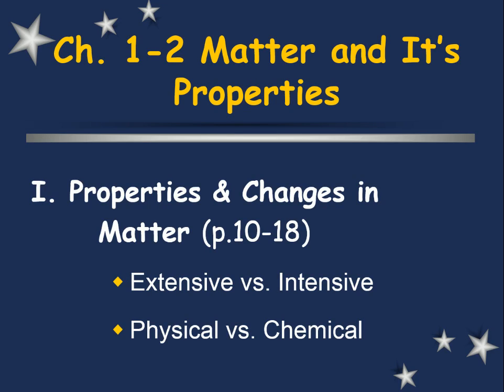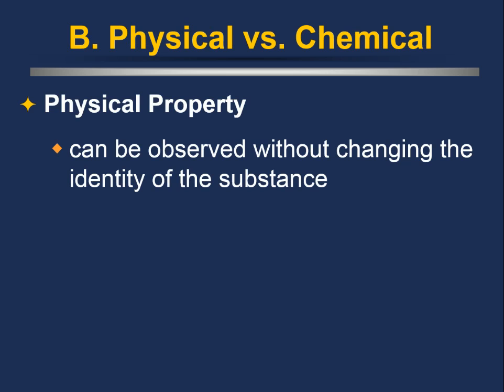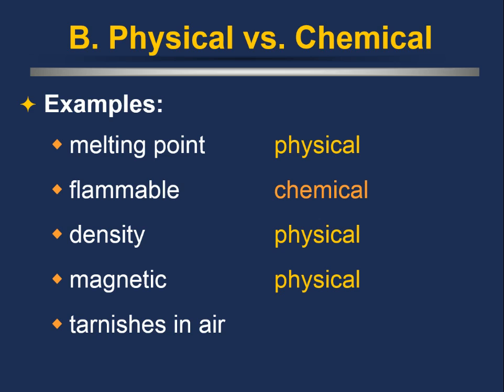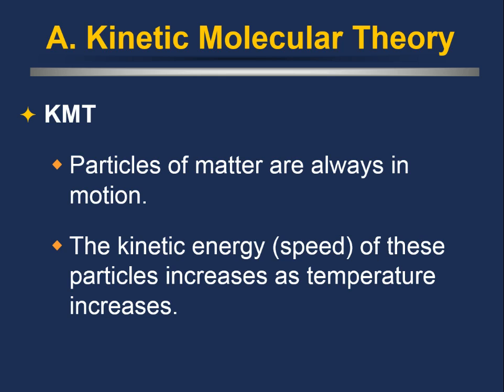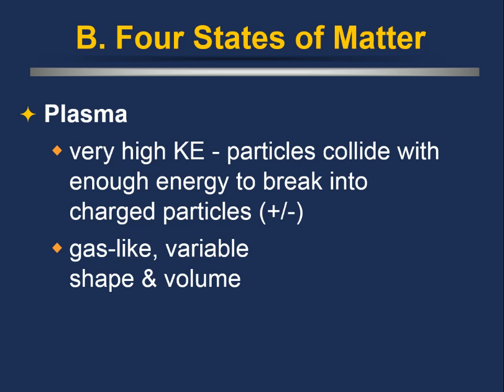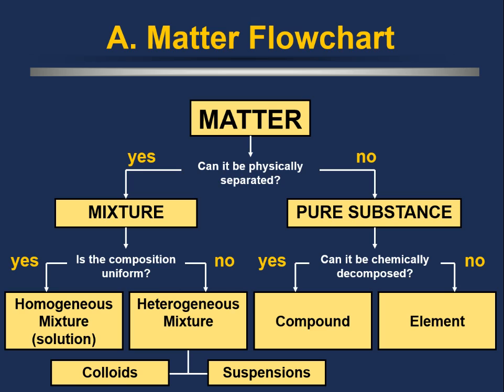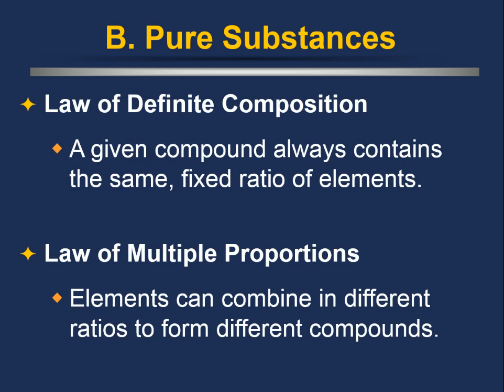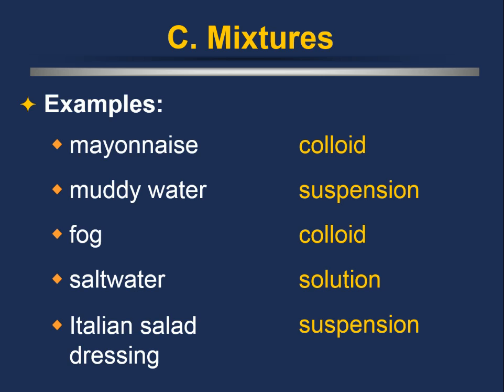Ch 1-2 Video Lecture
Ch 1-2 Video Lecture. Matter and It's Properties. Corning High School Chemistry.